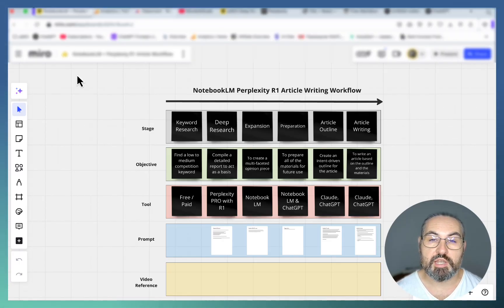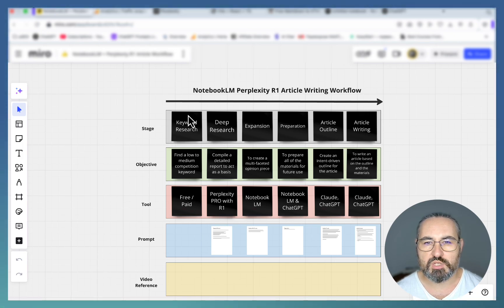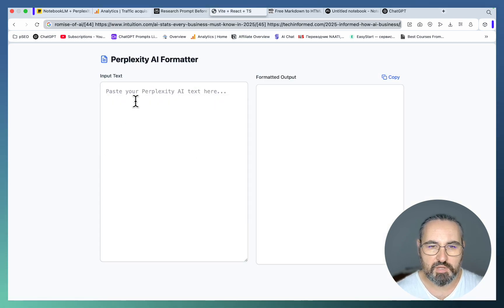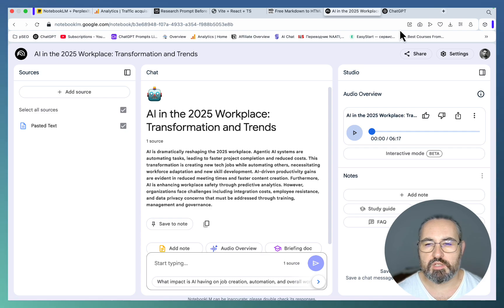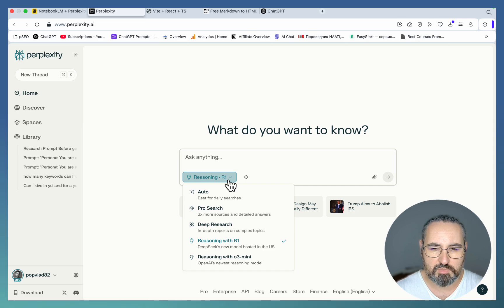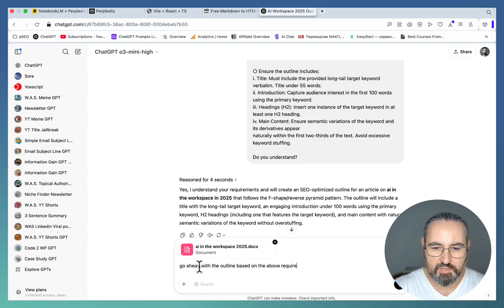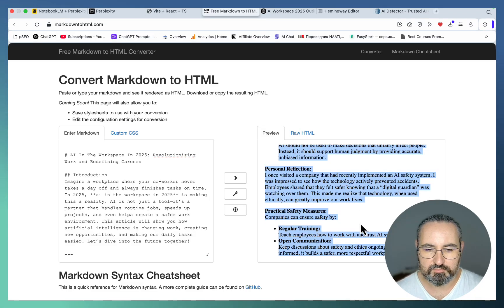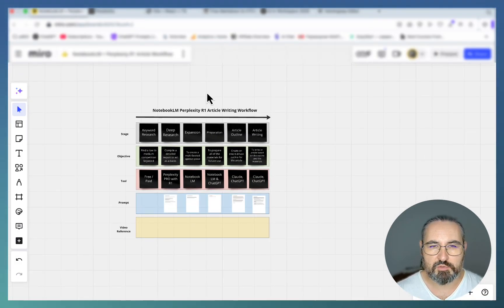INSANE AI Writing Workflow Produces 3000-Word Masterpieces Effortlessly! 🔥